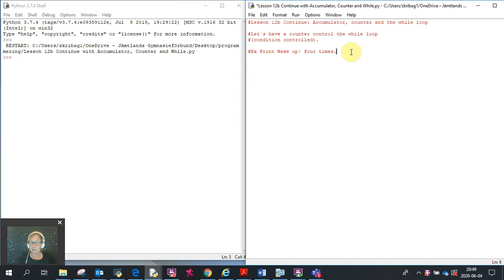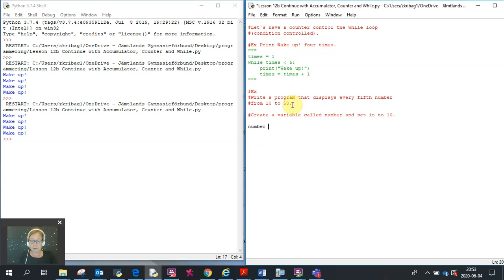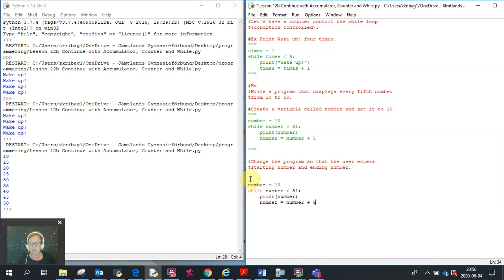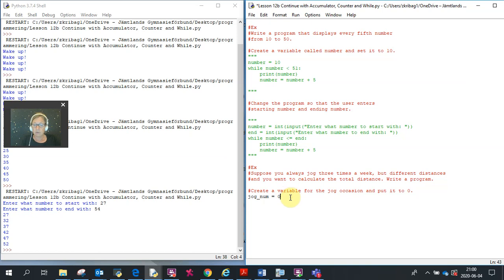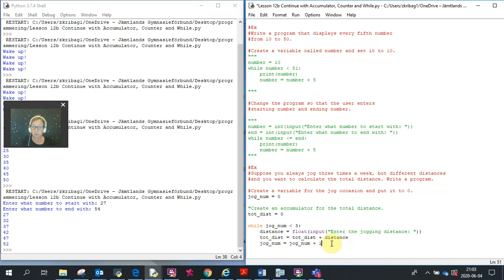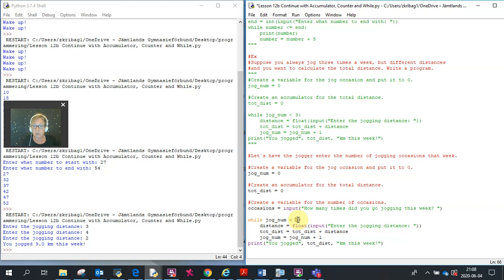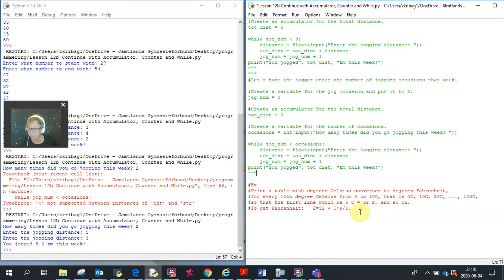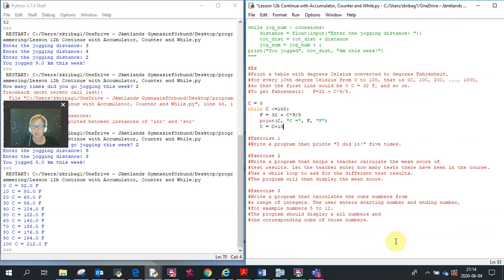Lesson 12b Continue Accumulator and Counter in combination with while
Python for beginners. Examples of how the while loop is controlled by a counter.